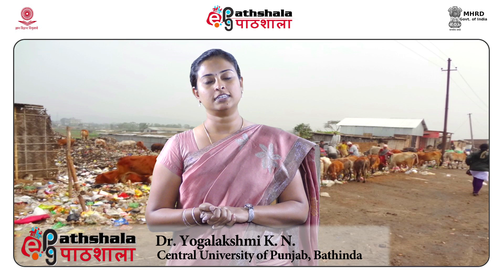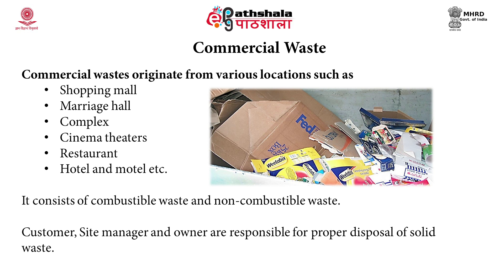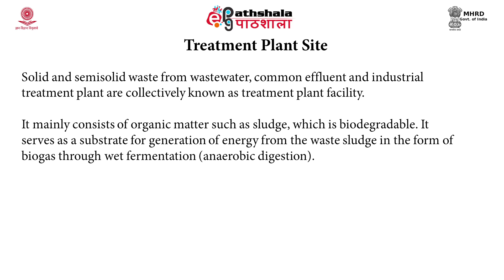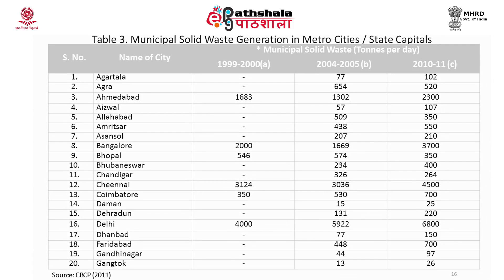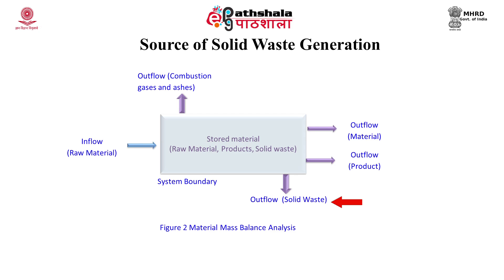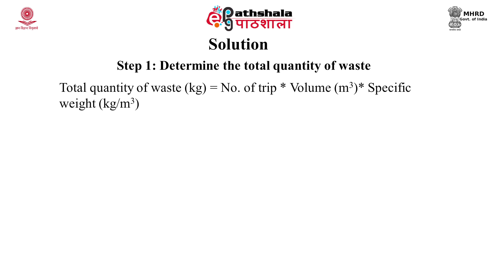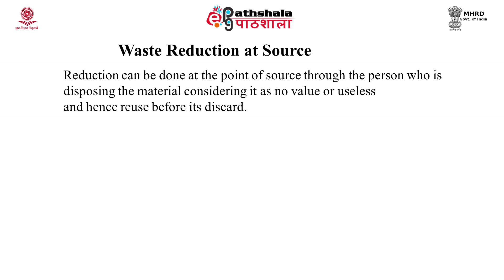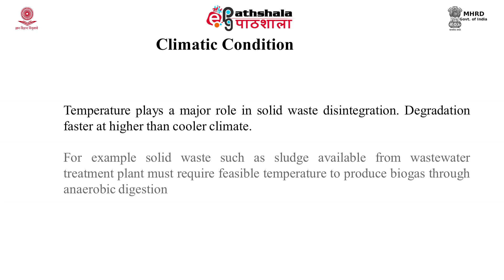waste source and generation rates